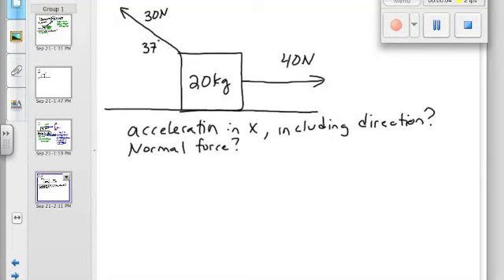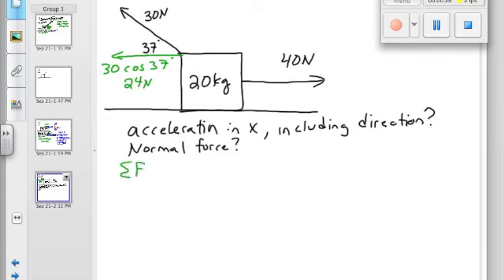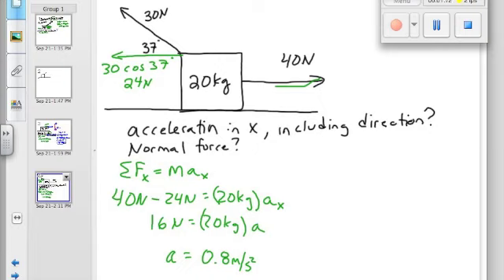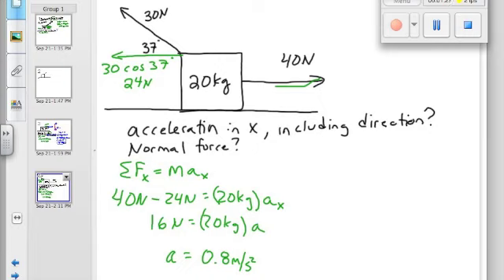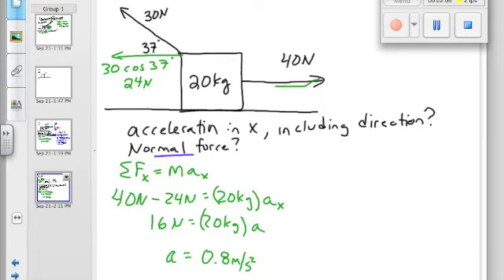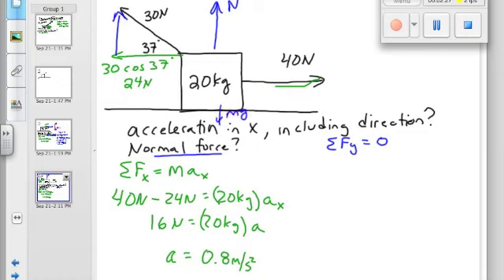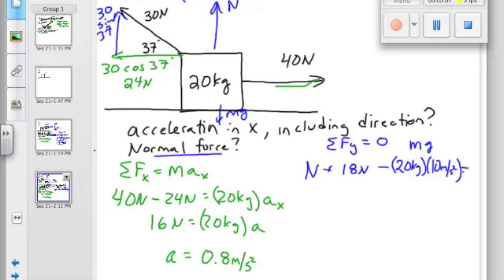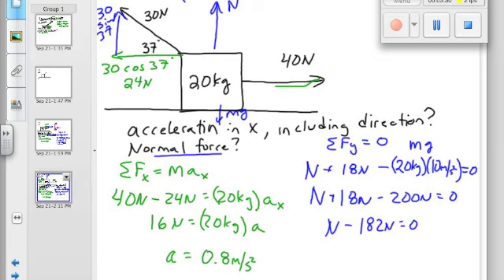Physics - Angled Pulls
Solving for acceleration and normal force when applying an angled force on a box on a flat surface.